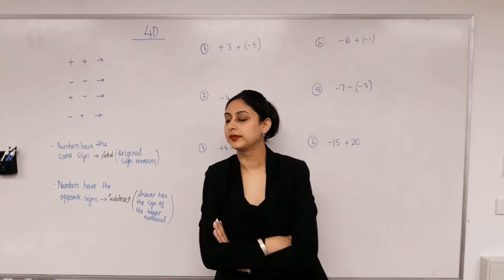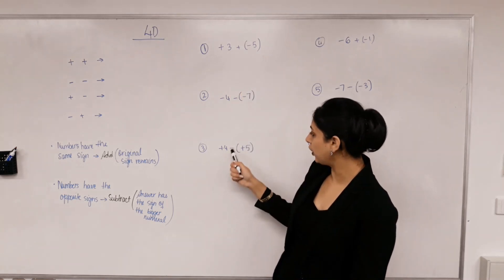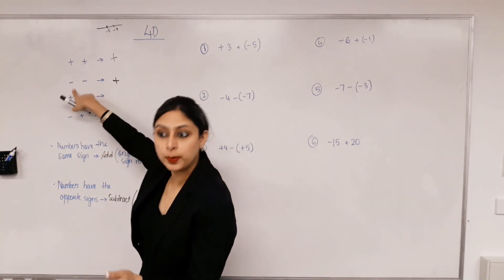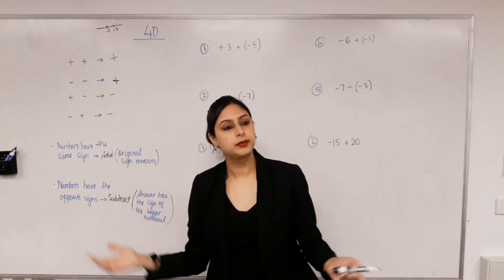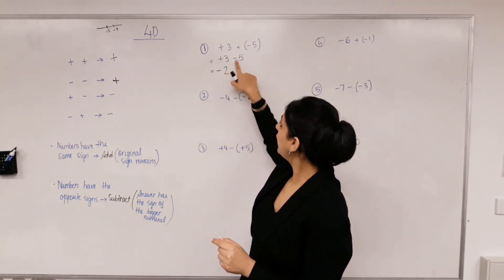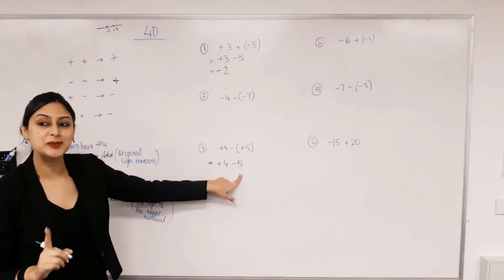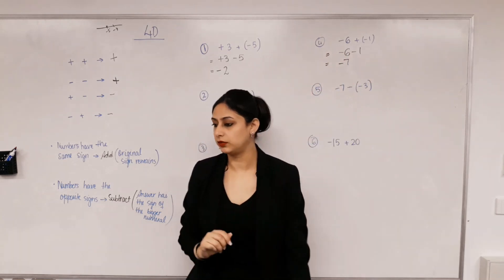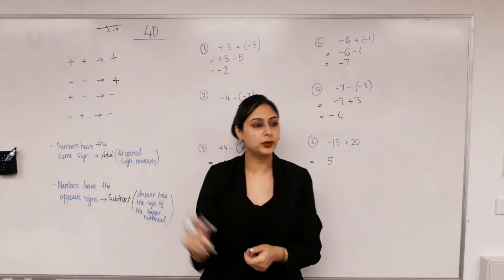Adding and subtracting integers made easy!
How to add and subtract integers without a number line?